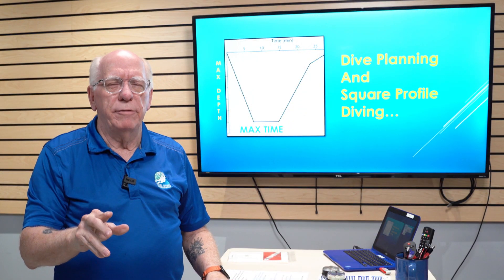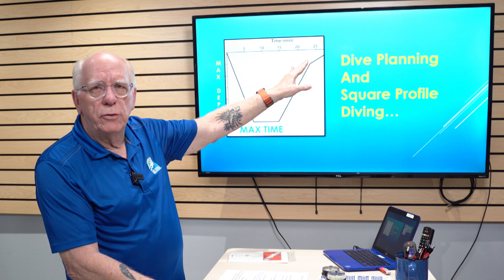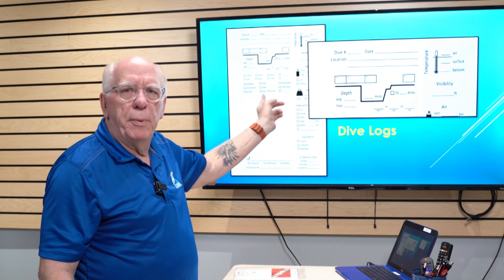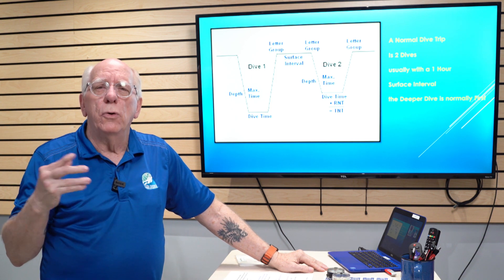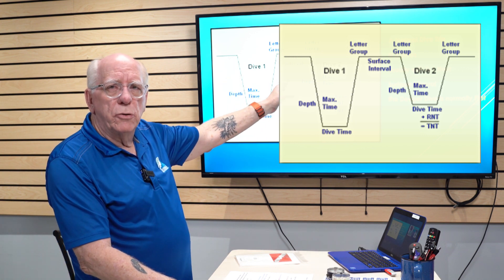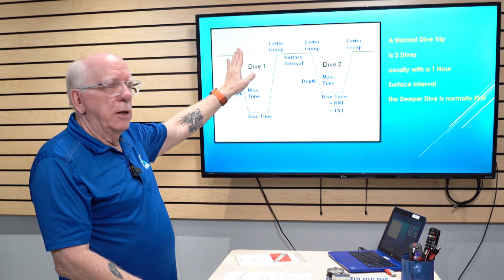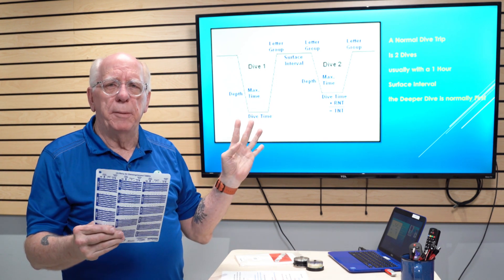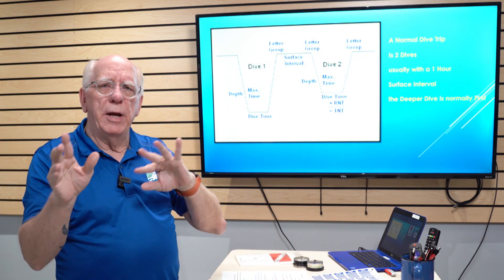In 2021 Understanding Dive Watches, Depth Gauges, Dive Tables and What's in Dive Computers...